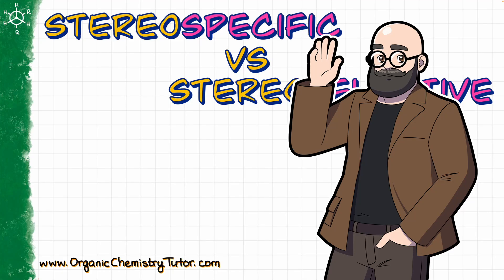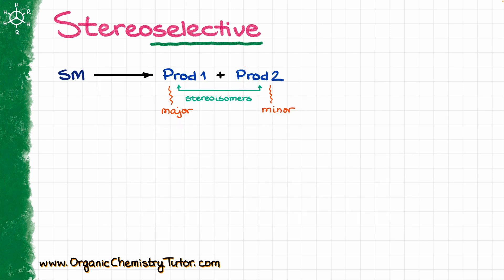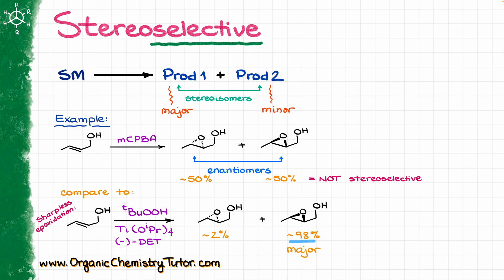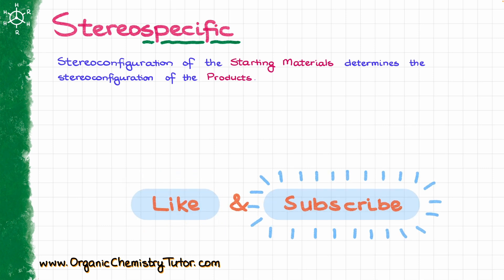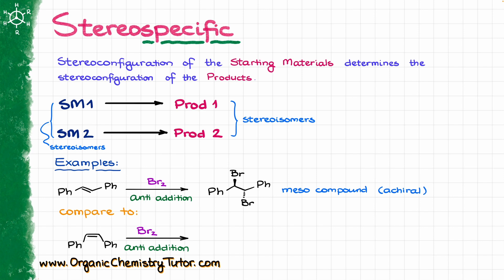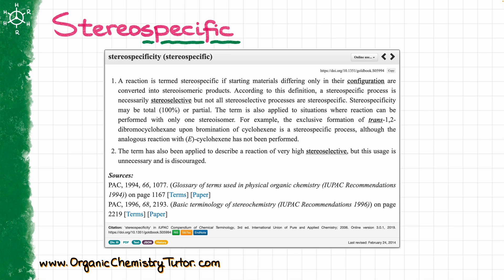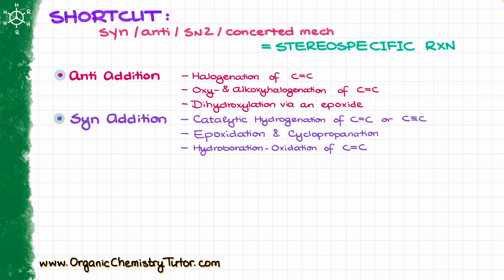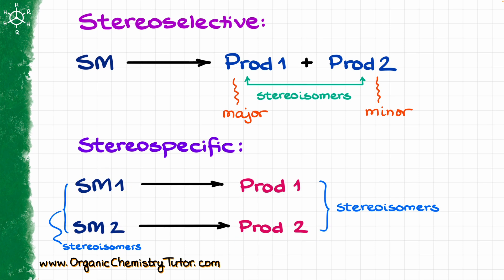Stereospecific vs Stereoselective Made EASY! Must Know!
In this video we'll discuss the difference between the stereospecific and stereoselective reactions.

00:00 Intro
00:56 Stereoselective
03:18 Stereospecific
07:42 Shortcut
08:54 Recap